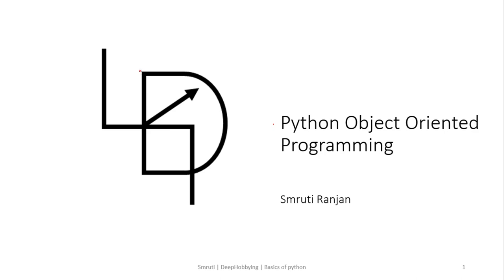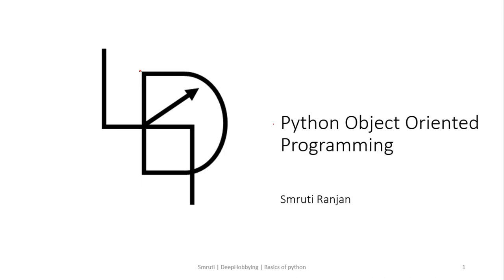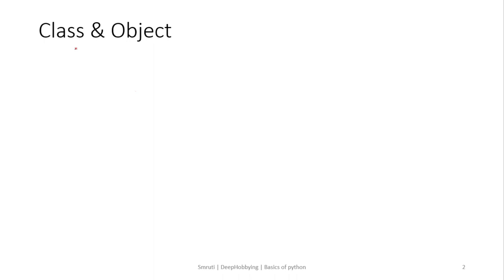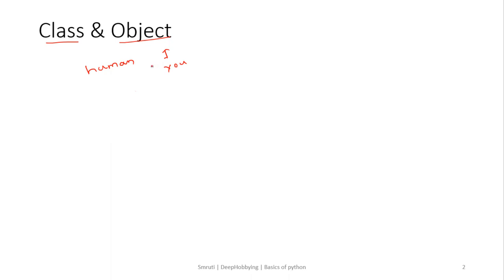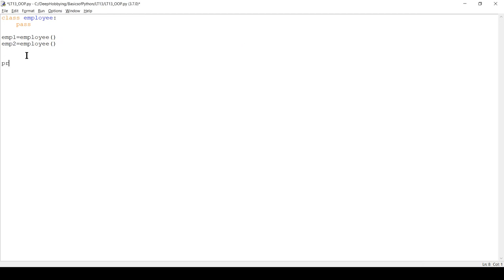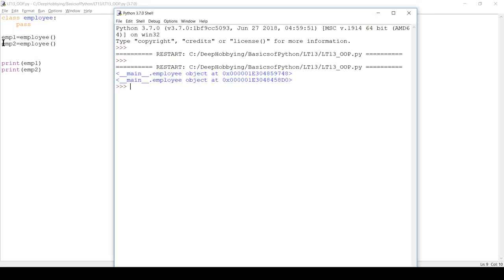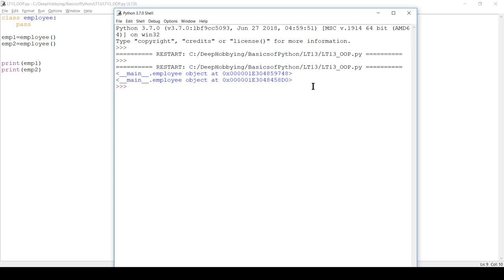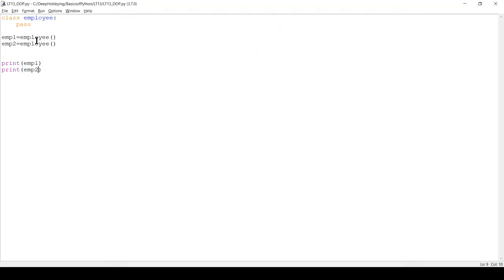Python OOP 1: Basic Class, Constructor (__init__) & Destructor (__del__)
Python is an object oriented programming language. Almost everything in Python is an object, with its properties and methods. A Class is like an object constructor, or a "blueprint" for creating objects. Class helps us to group and regroup some of the attributes and function in a way so that it could reuse at later point in the time.

Attributes & Methods:
values of an instance’s variables are called attributes and functions which are being associated with the instance called instance methods.

Constructor & Destructor:
A function or method which execute while defining an instance is call called constructor method, represented by __init__(). It takes instance as a first argument (which by convention we use ‘self’ as a placeholder for that instance). We could also pass other arguments after that using comma as separator.
Unlike constructor, destroyer method runs at last point (in the code, after which there is no uses of class or the instance defined under the same class, anymore). This is represented by __del__(). Destructor clears up class from the memory once the same class is no more in use, which save lot of space in memory.